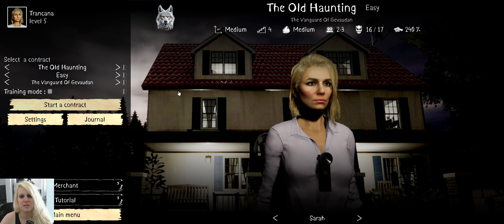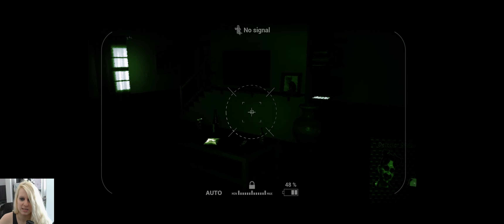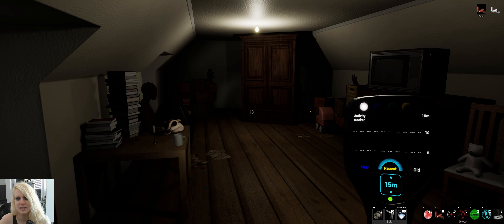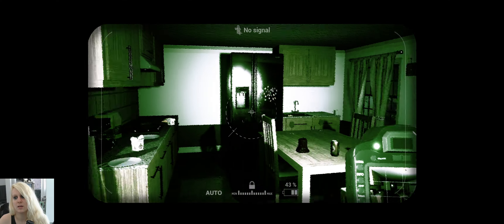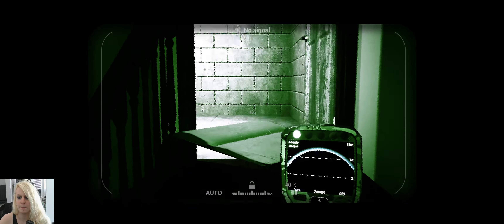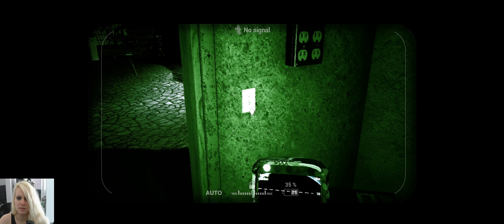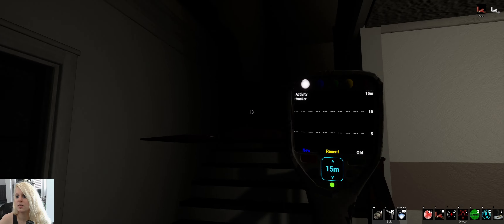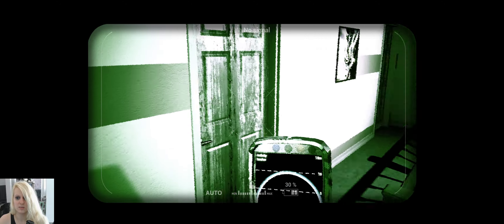A cursed toiletpaperholder? - The Old Haunting - Easy - Solo - Ep.58 - This is a Ghost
Hey everyone.
Can I figure that out? :)
Let's see if i can survive xD
Step onto my runes :D

Verion 0.2.103